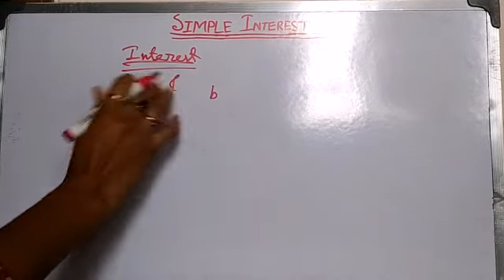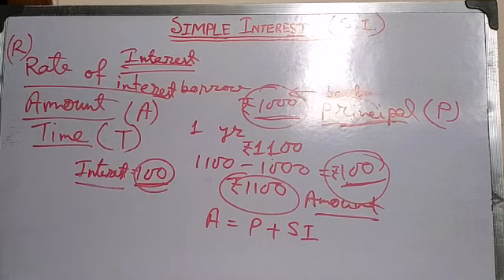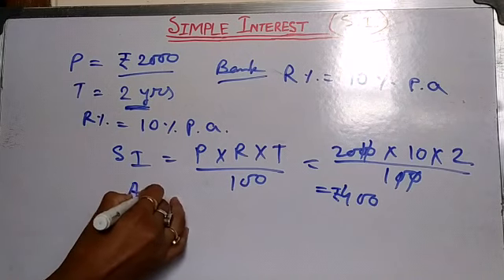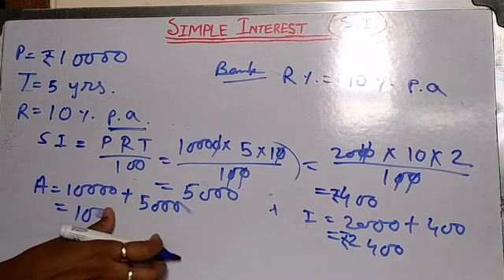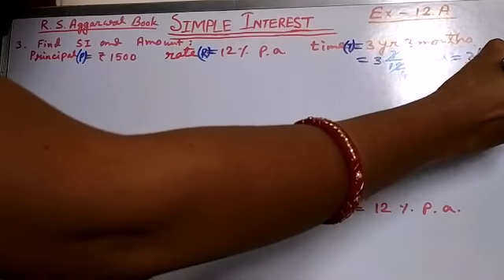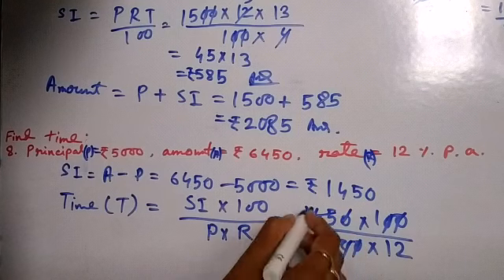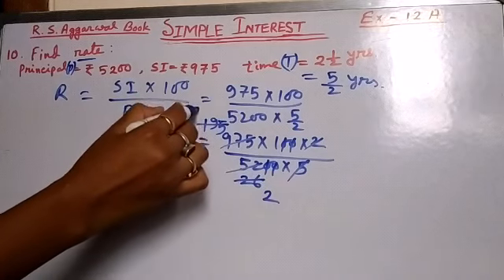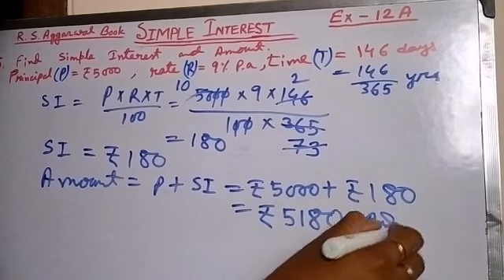Class 7. Simple Interest. Lesson 1. Introduction and Exercise 12A.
Simple Interest. Lesson 1. Introduction and Exercise 12A.